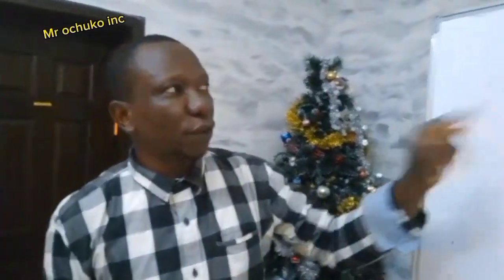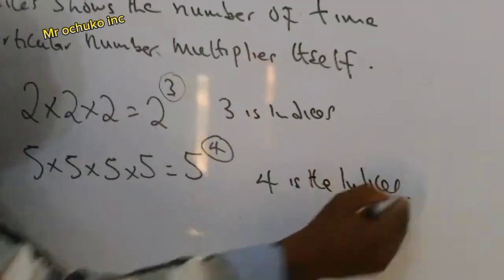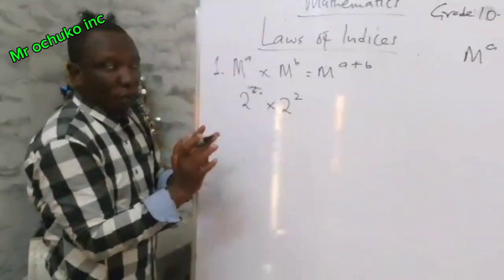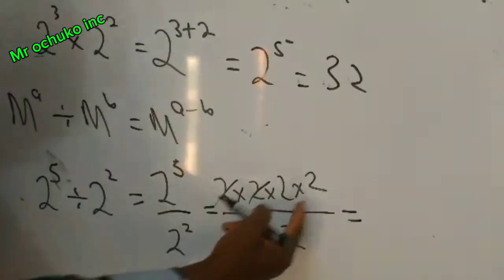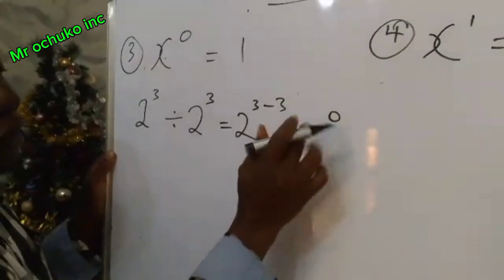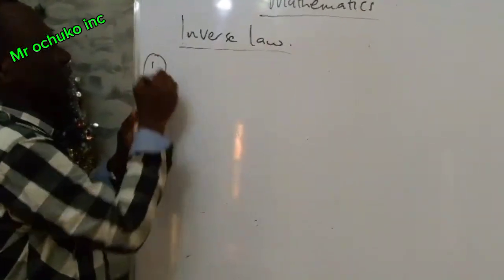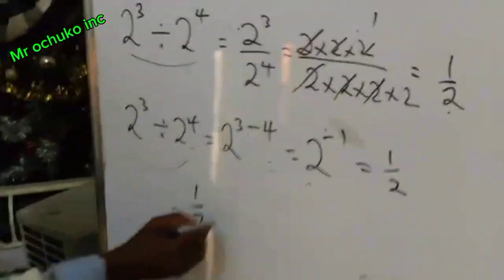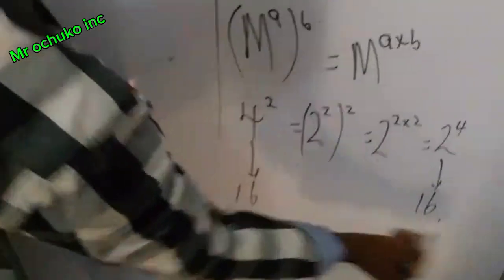Laws of Indices for Grade10(ss1). first term.@ovwiemeteochuko8443